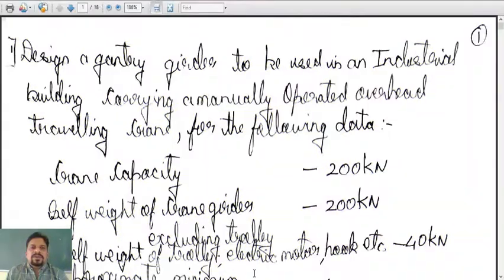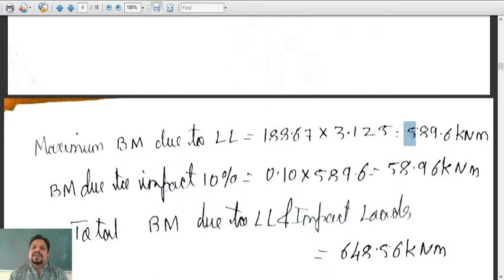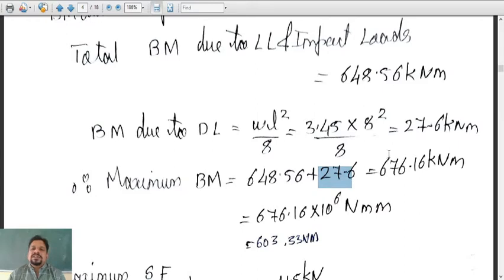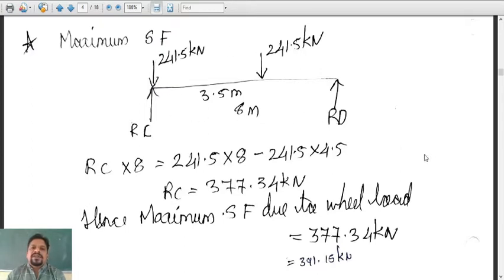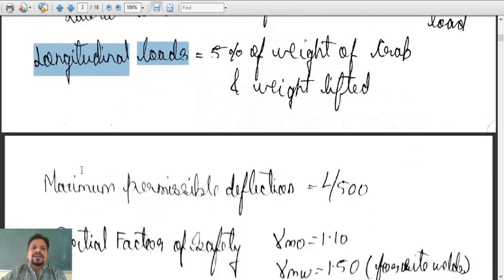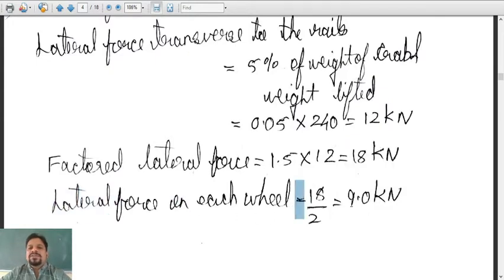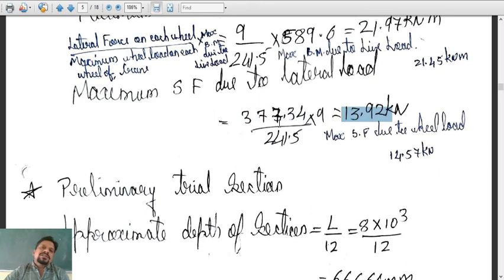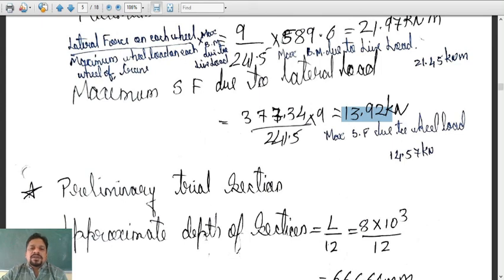Design of Gantry Girder - Part 2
In this video lecture computation of shear force and lateral loads on gantry girder is done.